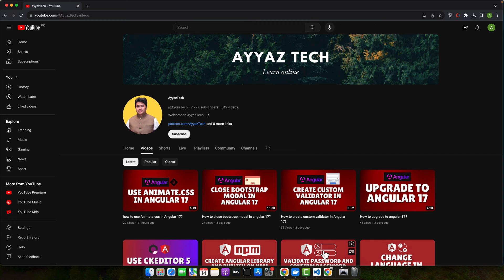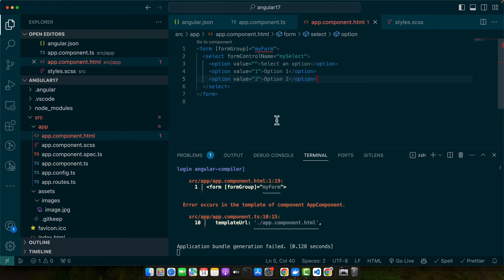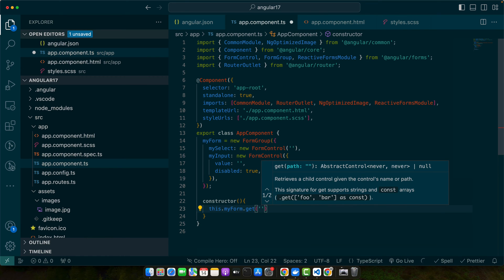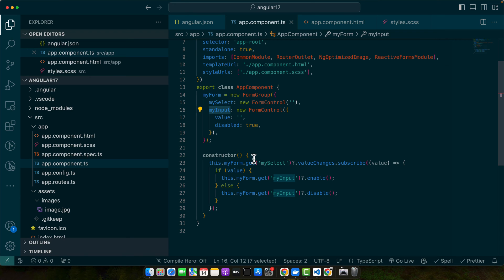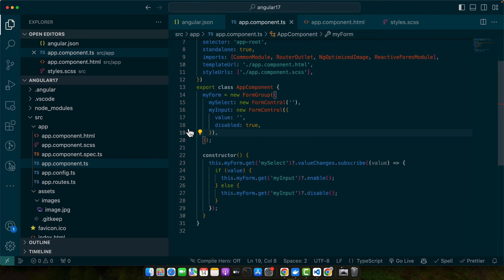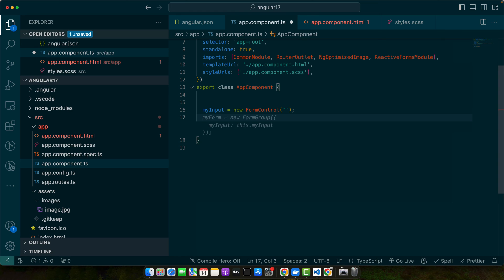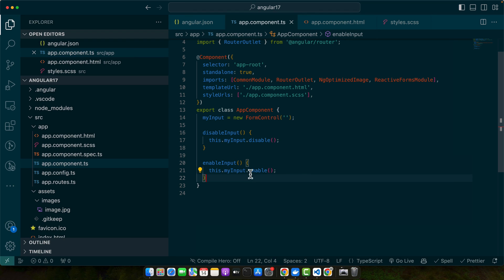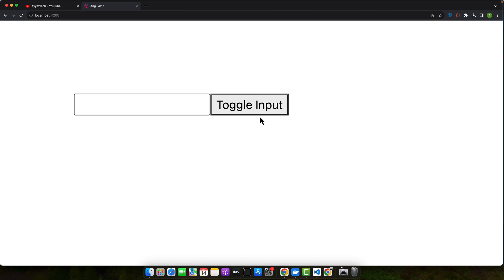How to disable input field in Angular 17?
Hostinger offers:
- Easy-to-use control panel
- 24/7 customer support
- 30-day money-back guarantee
- And more!

In this tutorial, I explored how to disable input fields in Angular applications, covering scenarios like disabling based on conditions and programmatically disabling input fields.

Chapters:
00:00 - Introduction to disabling input fields in Angular applications.
00:29 - Setting up a simple form with conditional input field disabling based on dropdown selection in Angular.
03:40 - Demonstrating programmatically disabling an input field in Angular.
05:27 - Enabling an input field and combining disable and enable functionalities in Angular.
06:12 - Summarizing the importance of disabling input fields in Angular for dynamic and interactive form experiences.
06:45 - Encouraging engagement through subscription, likes, shares, comments, and subscriptions to the YouTube channel for future videos.